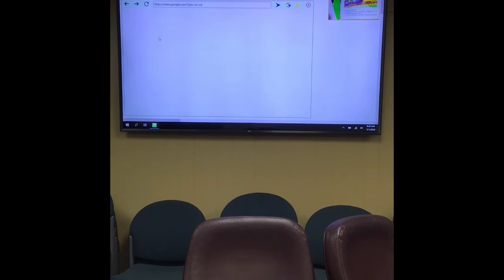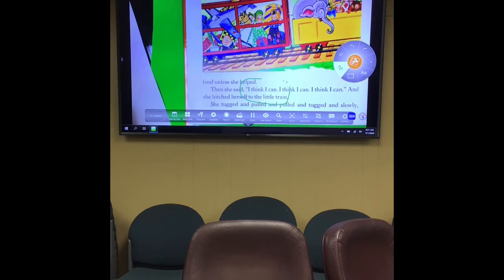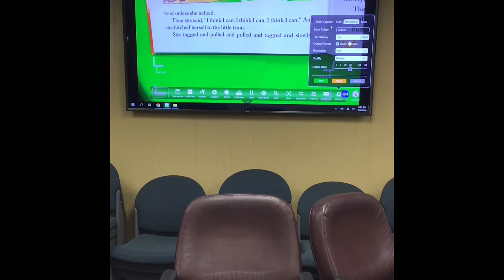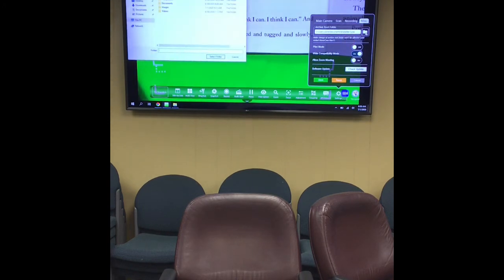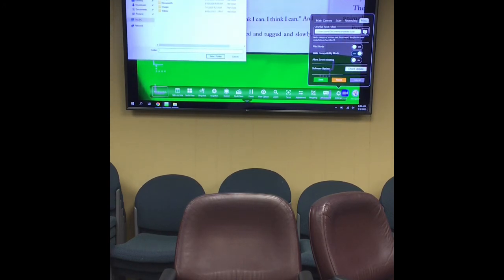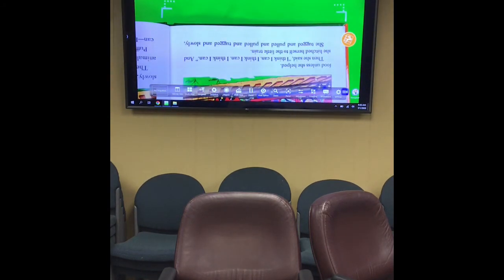HoverCam Intro for NISD